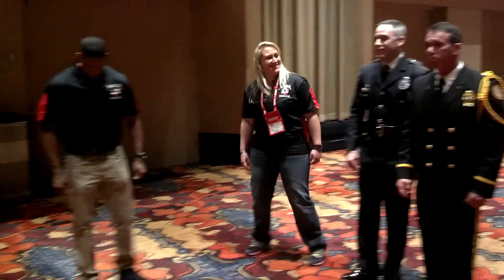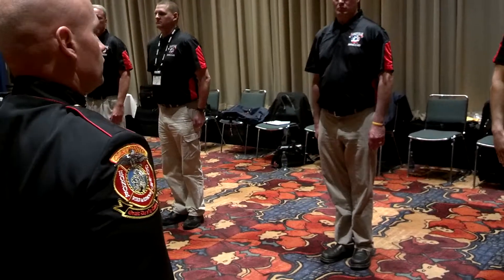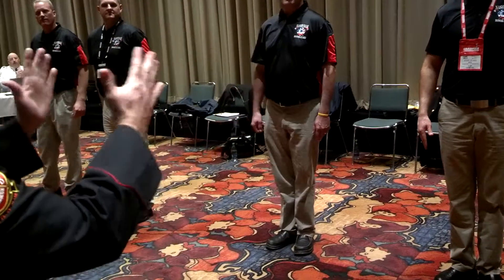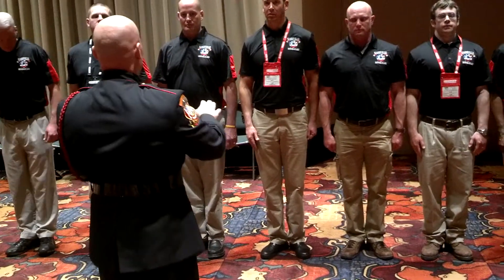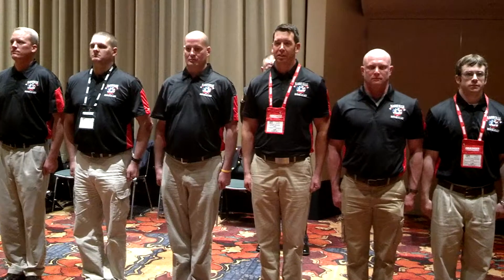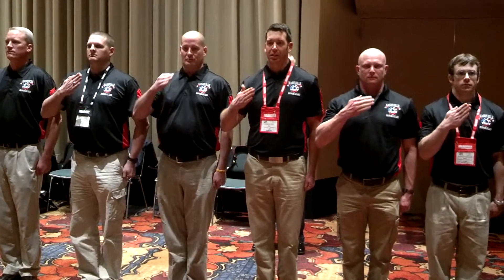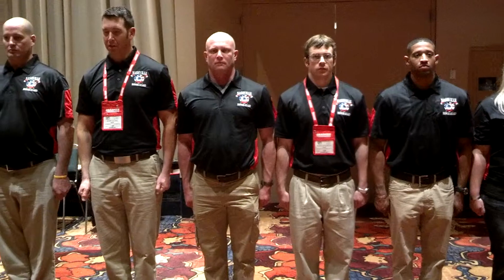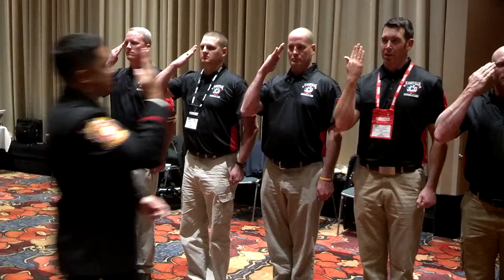NHGA lesson 3